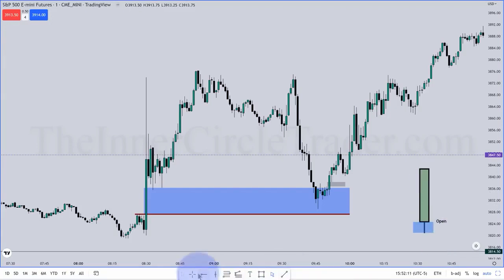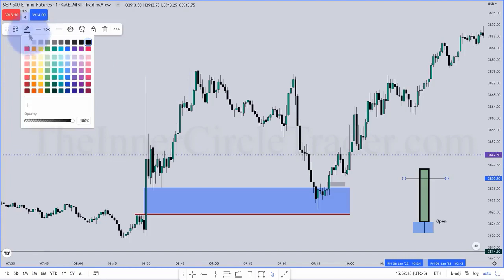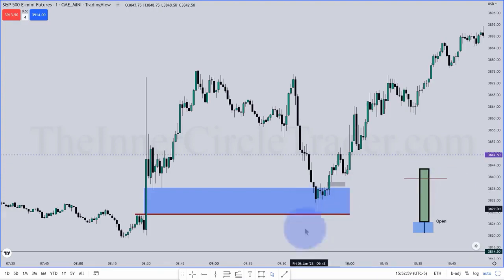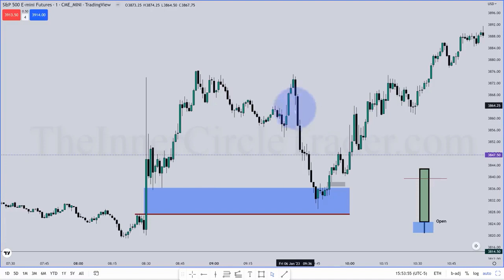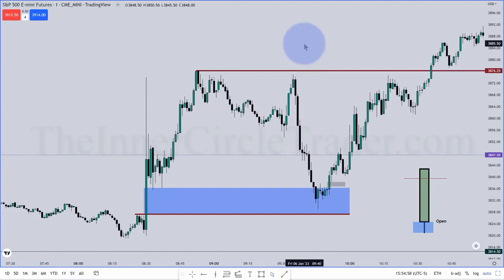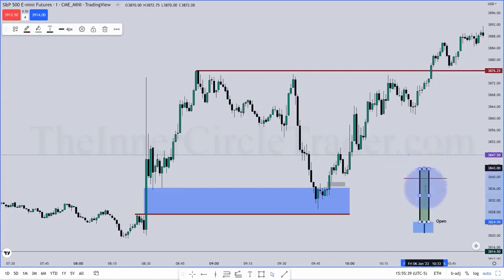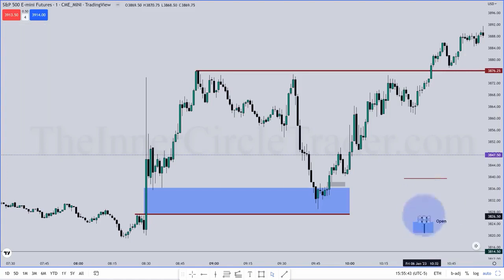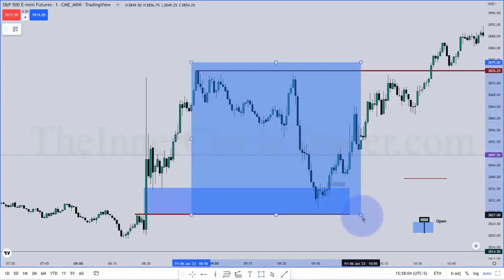ICT Smoothed EQH and The Logic Behind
This one is very important video full of information. ICT says about which direction to look for trade and why ?